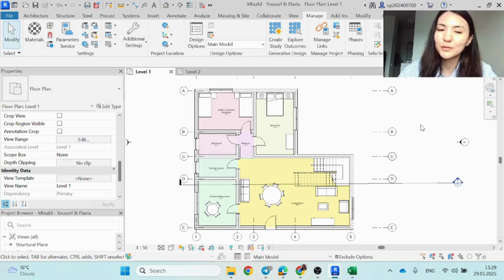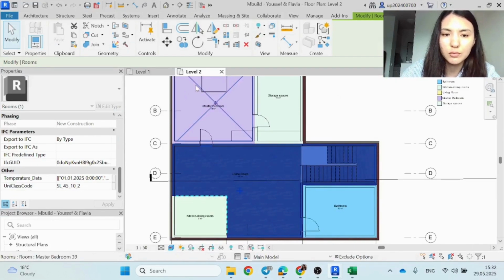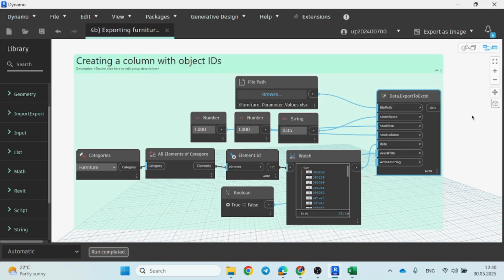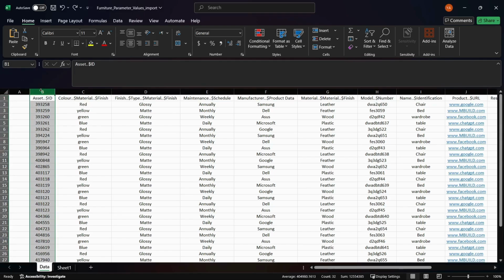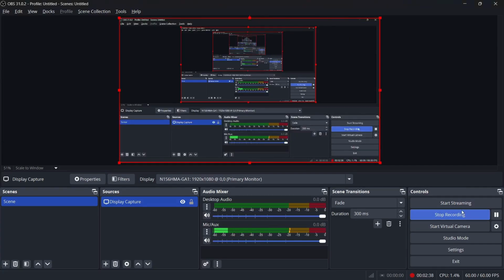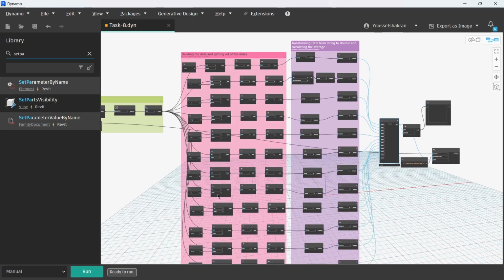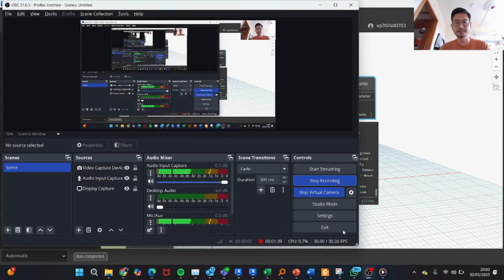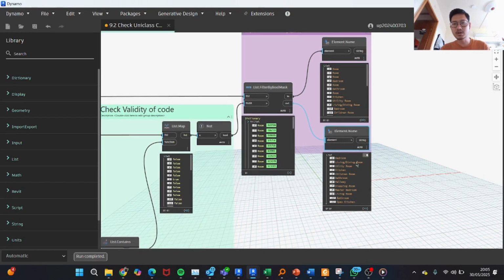Automating BIM Data Management with Dynamo: MBUILD M23 Coursework Demonstration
by Youssef, Danang, Aruzhan
MBUILD 3rd Edition
Course Instructor: Prof. João Poças Martins

This video presents our group's submission for the MBUILD M23 coursework under the MSc in Sustainable Design, Construction, and Management of the Built Environment at FEUP.

We demonstrate the development and application of custom Dynamo routines and Excel-based workflows to automate various BIM information management tasks, including:

✅ Dividing spaces into rooms in Revit
✅ Classifying rooms using Uniclass codes
✅ Creating and populating parameters from Excel
✅ Assigning detailed furniture metadata (e.g., material, cost, warranty)
✅ Importing and serializing temperature sensor data
✅ Calculating average room temperatures directly in Dynamo
✅ Performing model checks for data completeness and classification compliance

This solution supports asset management processes and illustrates the integration of Revit, Excel, and Dynamo Player to streamline BIM data workflows.